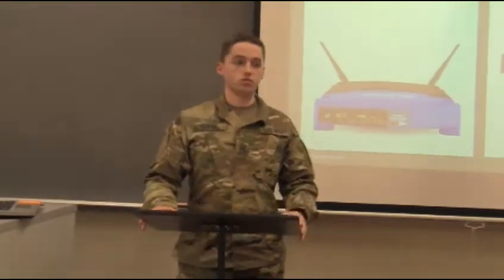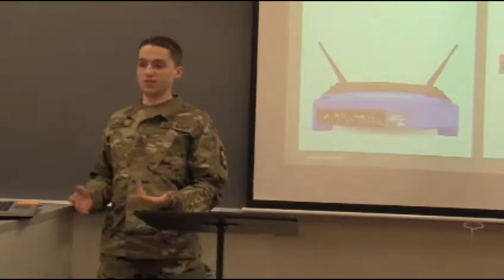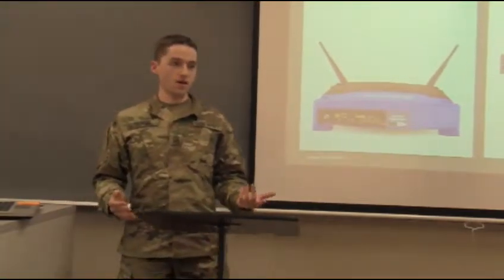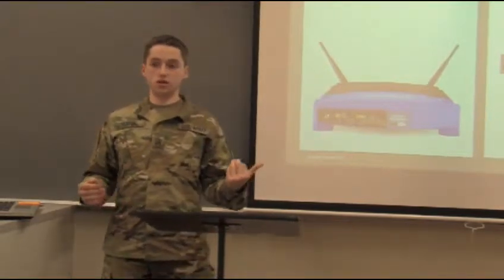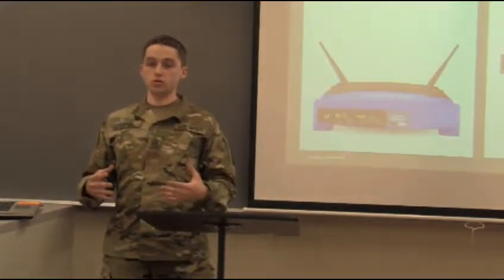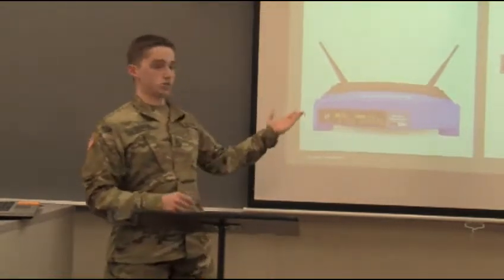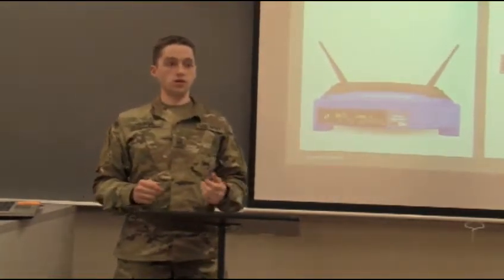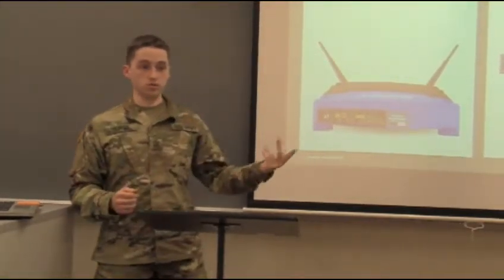Jacob Durst 1